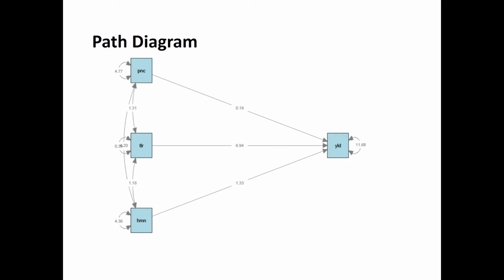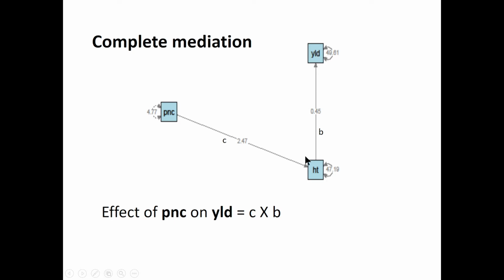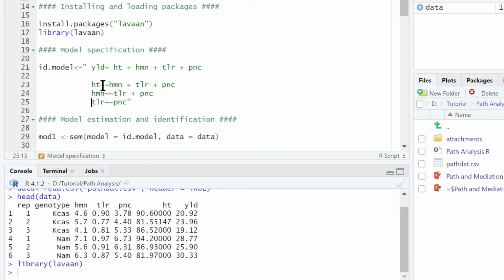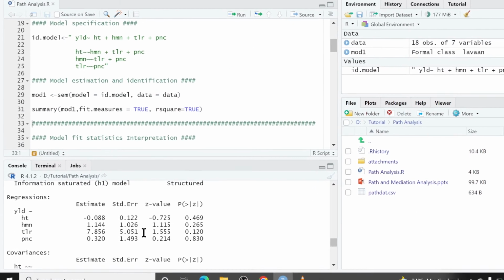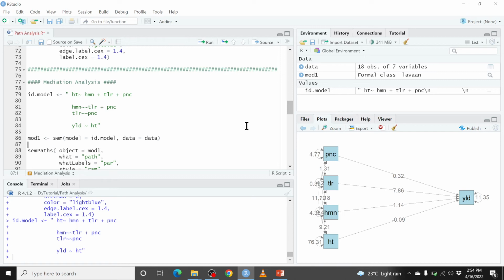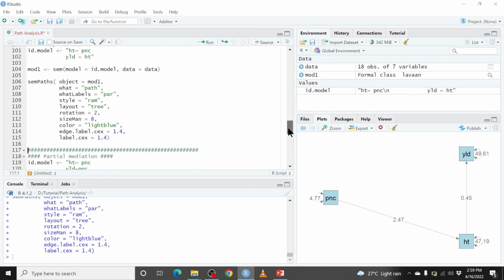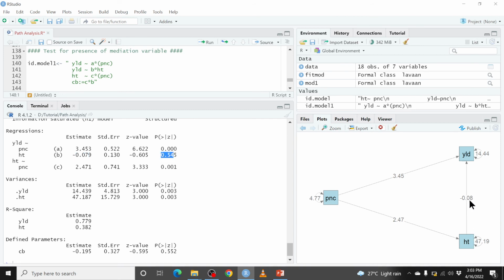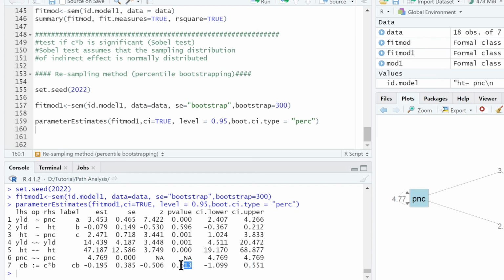Path and Mediation Analysis using lavaan package of R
In this tutorial, I am assuming that the viewer has basics in R